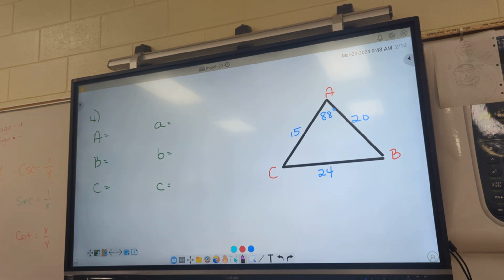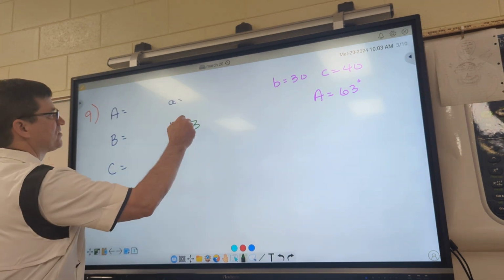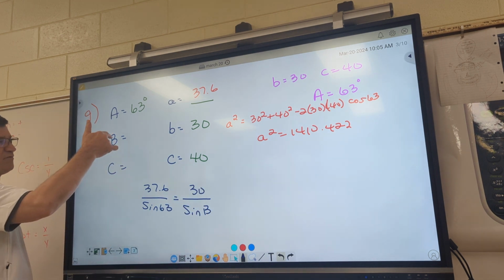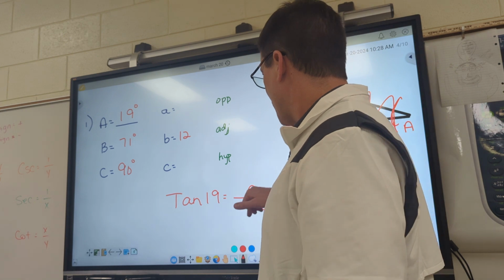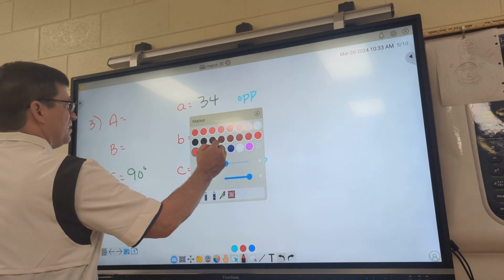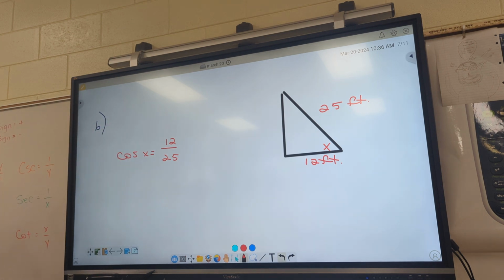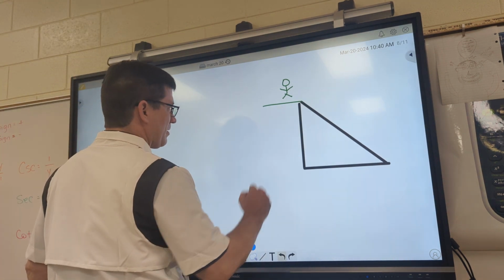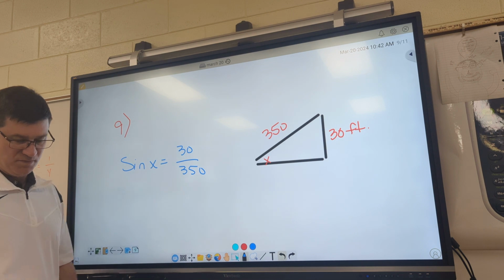March 20 - test Rev #2 - sin cosine #2